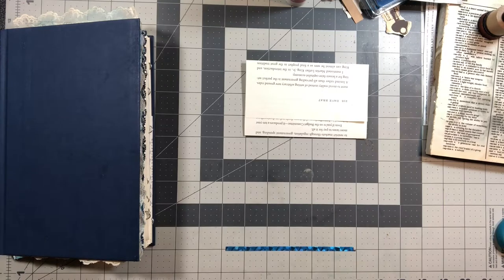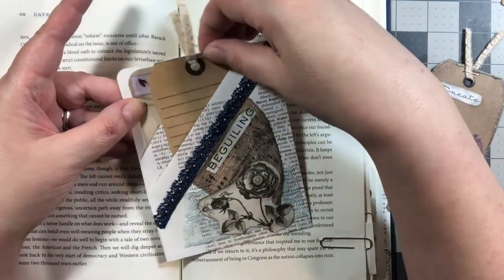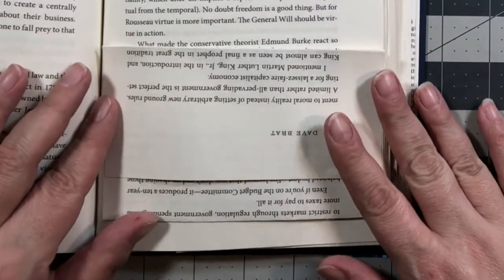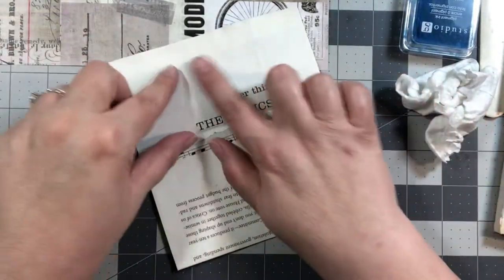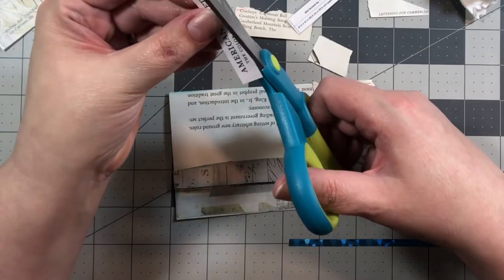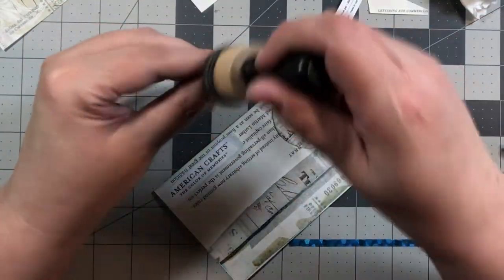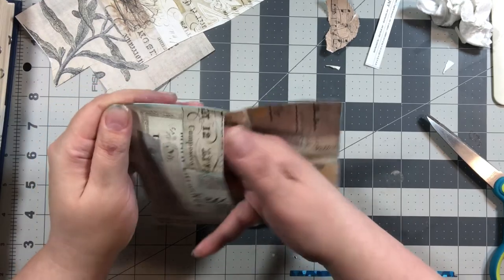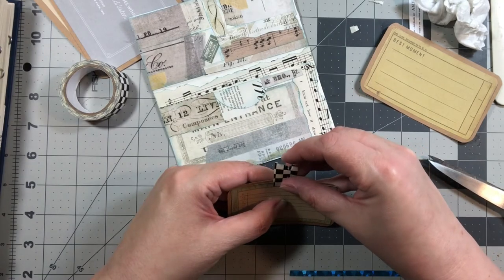Altered Book / Decorating An Envelope / Journaling/ Dollar-tree Book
In today's video, I will begin decorating an envelope for my brand new altered book.
I'll also show you the progress I've made so far.

I hope you will join me on this adventure into creating a fully functional altered book for journaling.

Cutterpillar Pro ABS Paper Trimmer

Art Glitter glue

Fabri Tac Glue

My videos are intended for adults who love to craft and journal. If you are age 13 or younger please know these videos are not made for you.

Hugs, Leslie